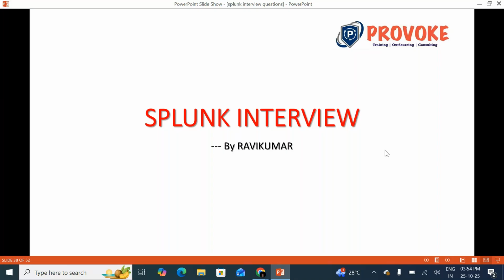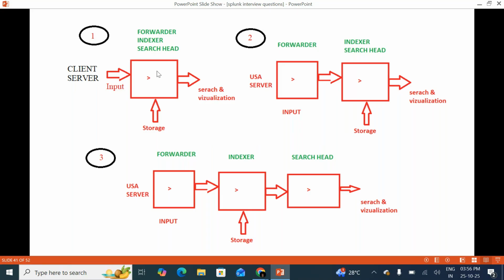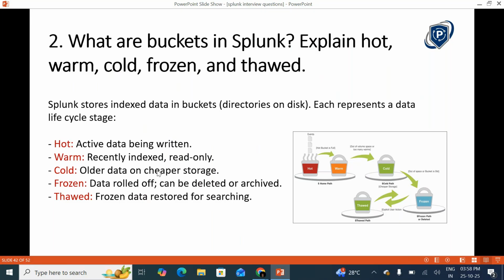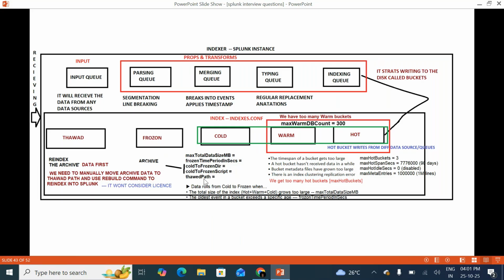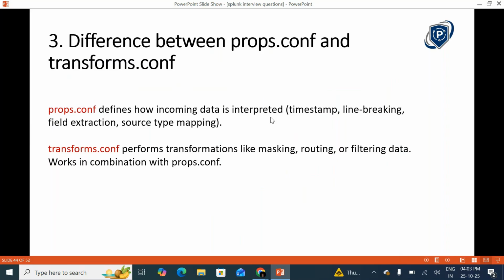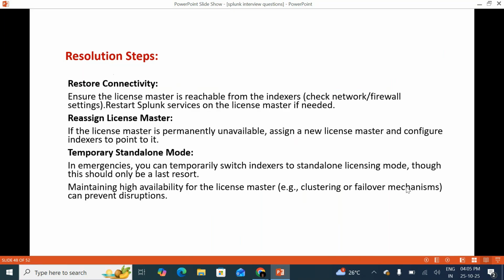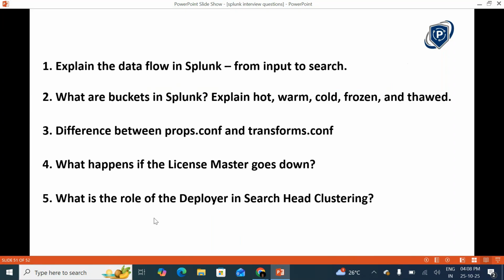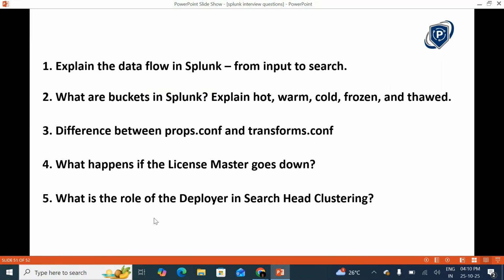Splunk Interview Preparation 2025 | Most Asked Splunk Questions Explained| Part-3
Cybersecurity

SRE & DevOps